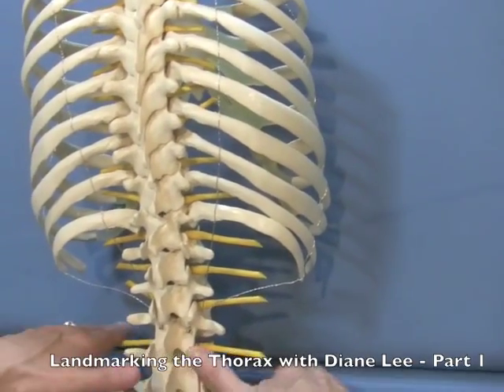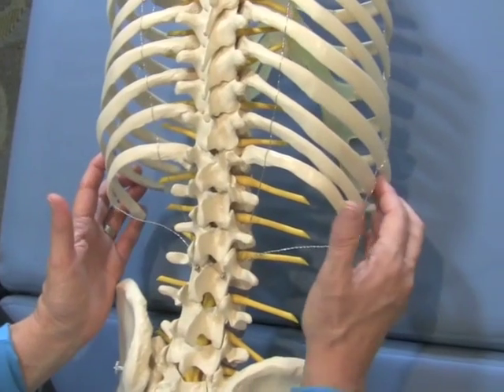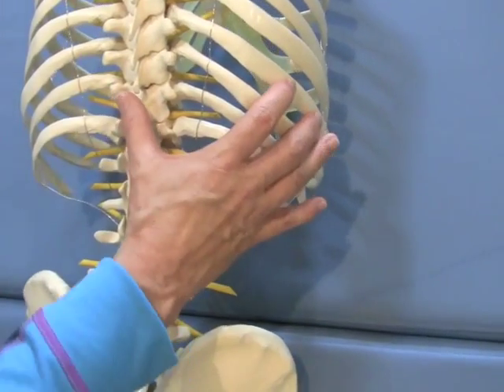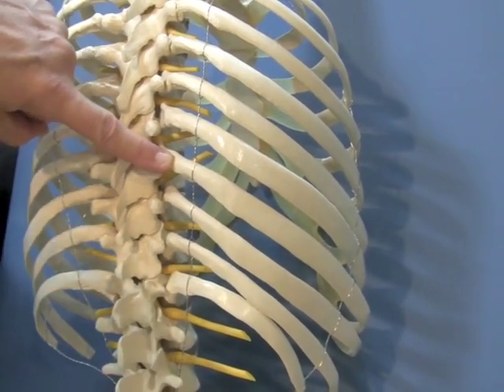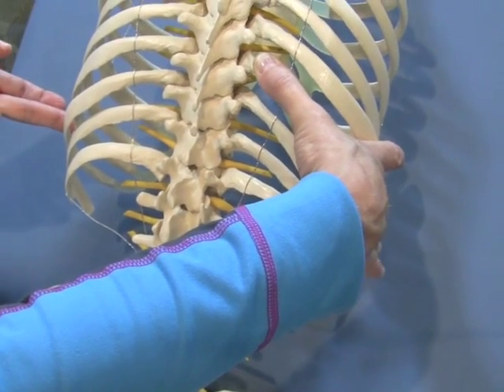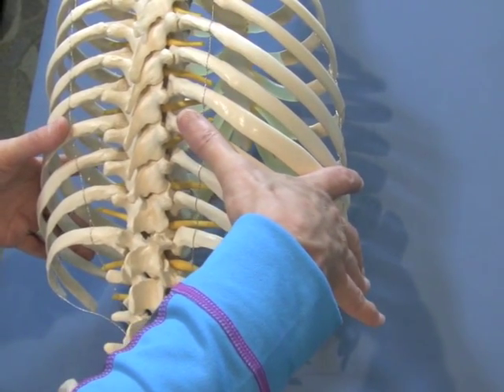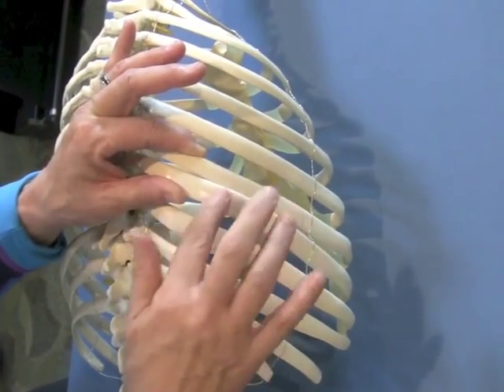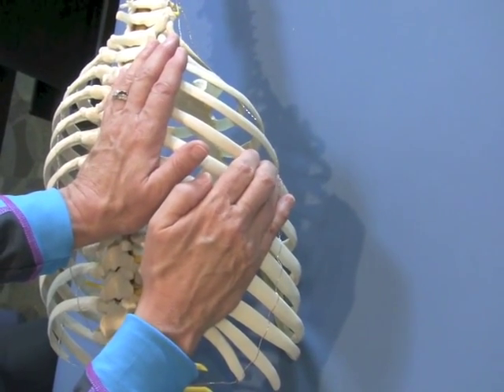Landmarking the Thorax Part 1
In order to 'feel' the biomechanics of the thorax one needs to be able to palpate the bones of the thoracic rings accurately.  This video is part 1 of two that will show you how to landmark the lateral and posterior aspects of the thoracic ring.

Visit Learn with Diane Lee for more videos, free lectures, online courses, live class registration and more.